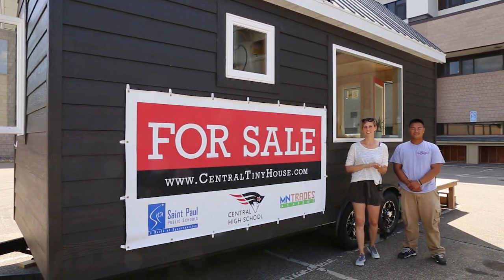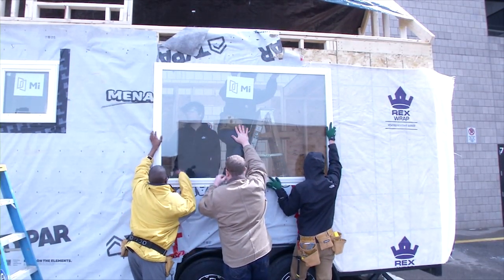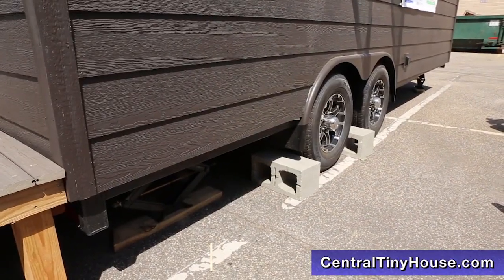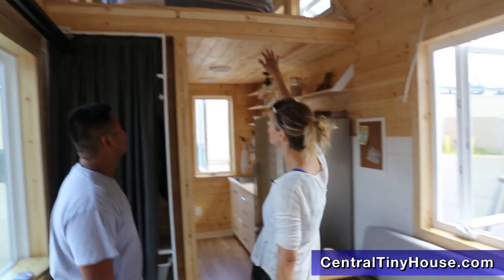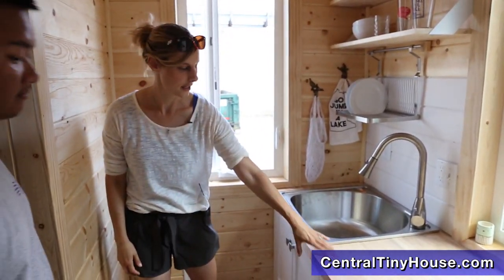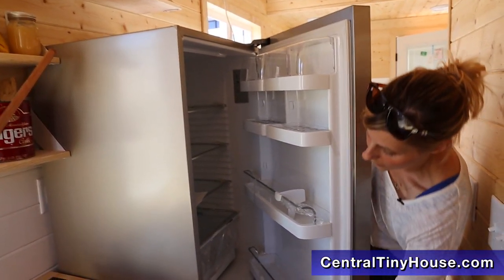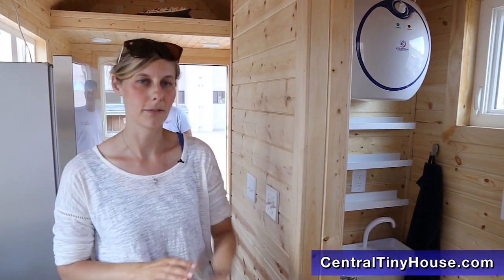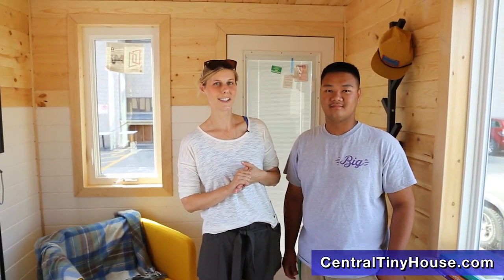Tiny House Auction Starts August 1, 2018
Students in Central Senior High School's construction trades pathway built a tiny house in their Construction Capstone course. Now that it's complete, Central is auctioning the tiny house to the highest bidder. The auction is open Aug. 1 - 17. Proceeds from the sale will help make large-scale projects of this nature sustainable for the construction program at Central.